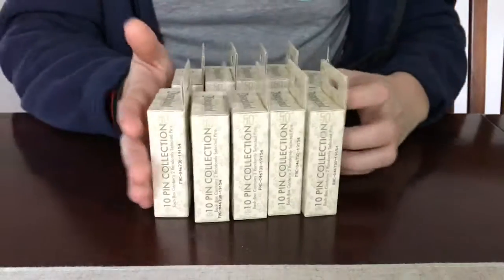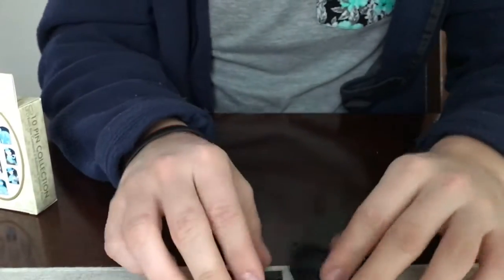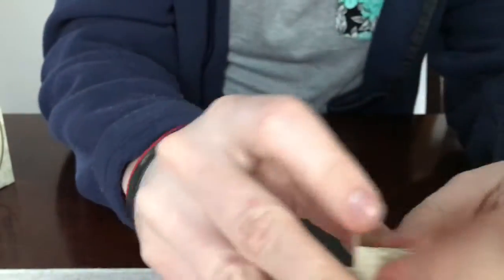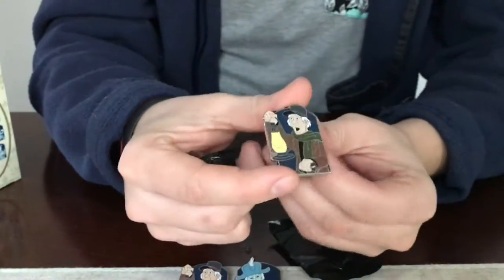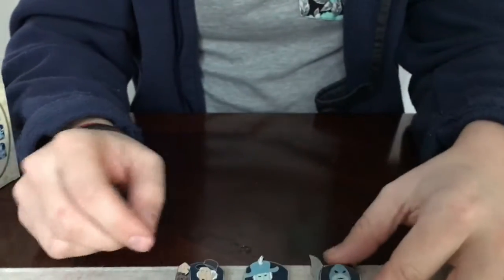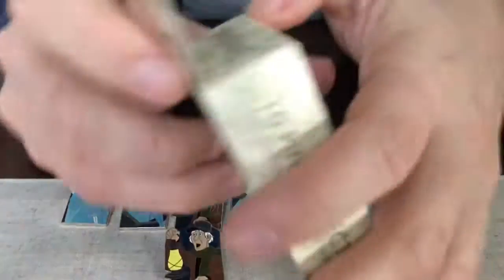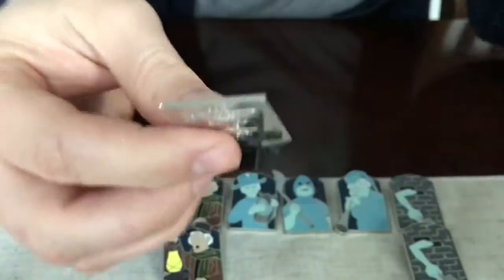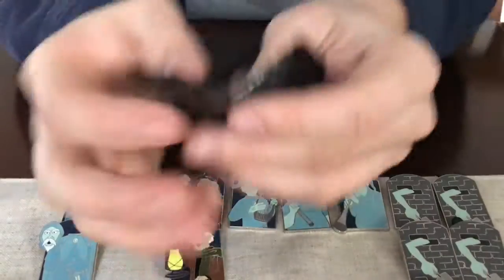50th Anniversary Haunted Mansion Disneyland Pins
10 boxes, 20 pins. Let’s do this